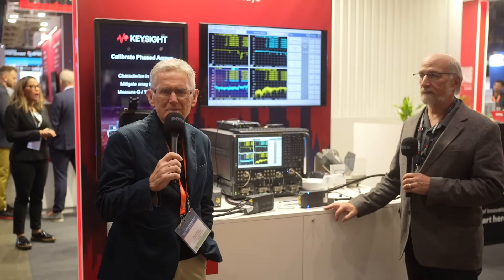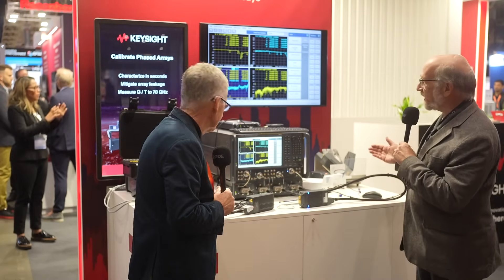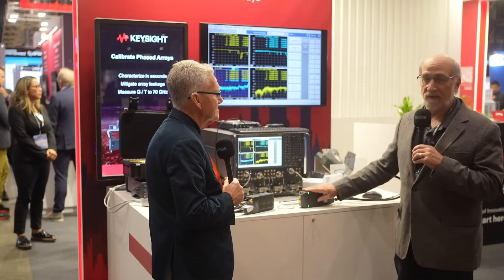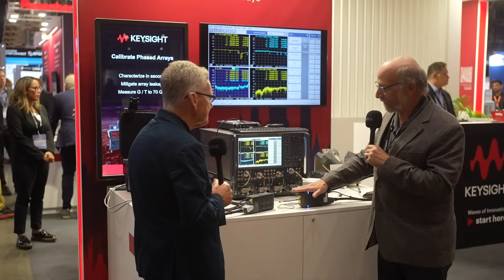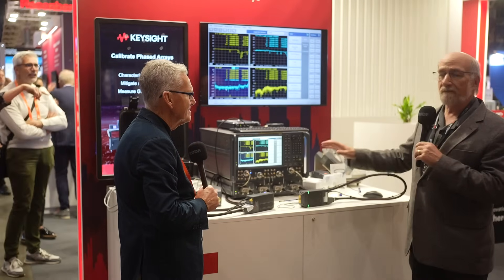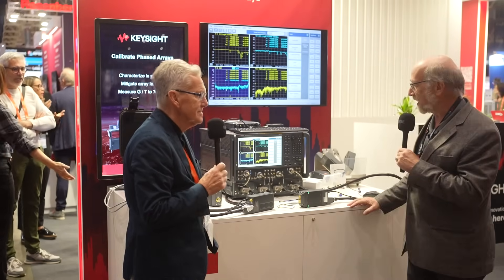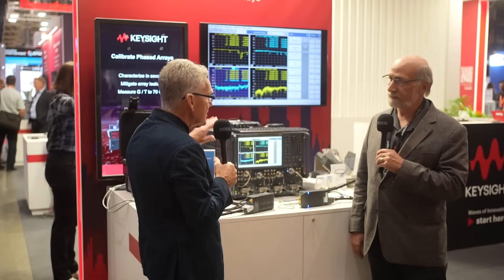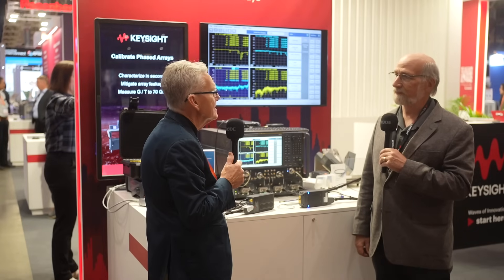Electronic Specifier at European Microwave Week 2025 with Keysight Technologies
At European Microwave Week 2025, Electronic Specifier's Editor, Mick Elliott speaks to Dr Joel Dunsmore, Research Fellow at Keysight Technologies about the frequency extender for the company’s PNA-X network analyser.